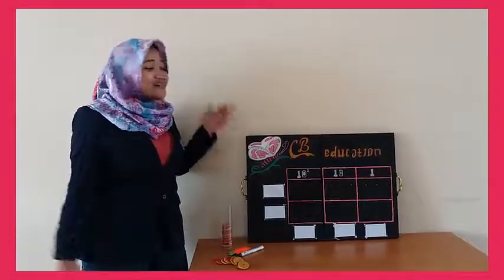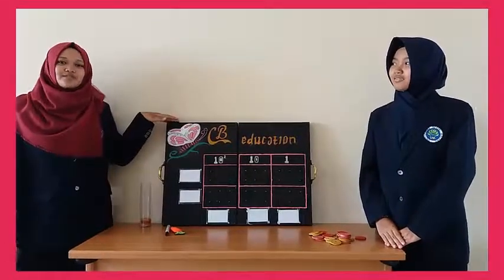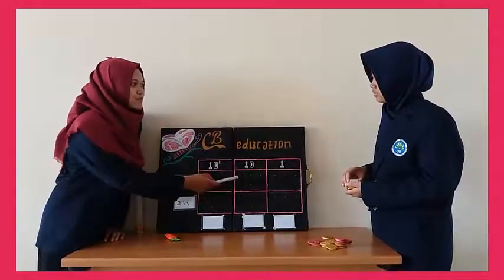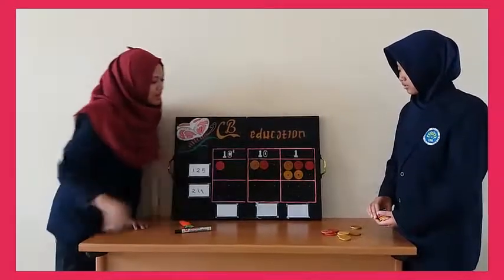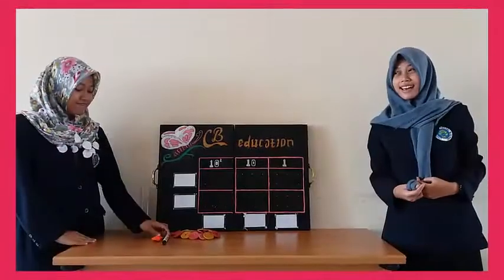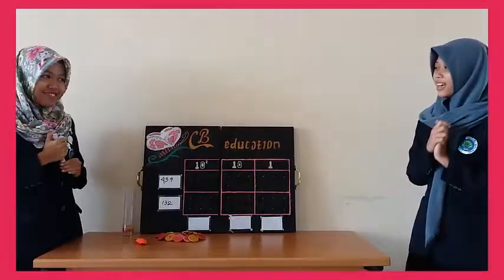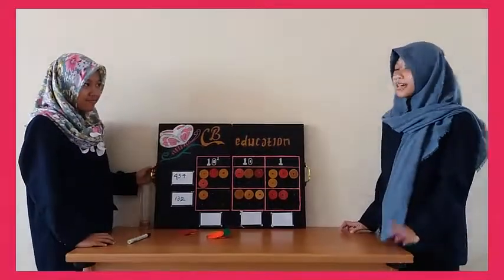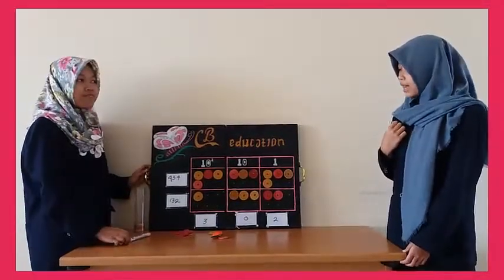CB Education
Media Aritmatika SD "Chip Abaccus" Offering J6 Kelompok 1 dan 2
Anggota:
1. Dian Wahyu Lestari (07)
2. Kurnia Fitri Hayunda (13)
3. Riska Mey Damayanti (21)
4. Wulan Fatikhah Luswisandari (28)
5. Zahrotul Masruroh (31)